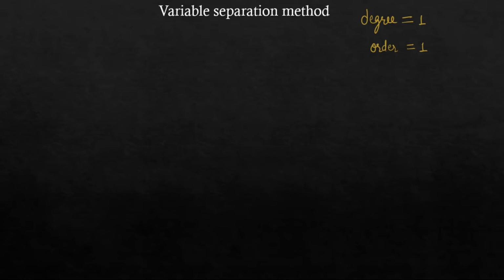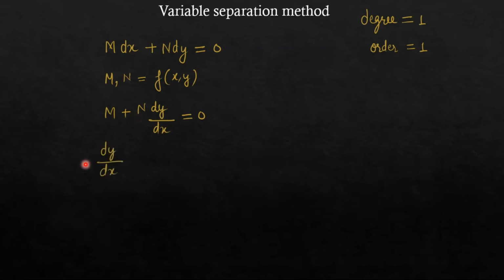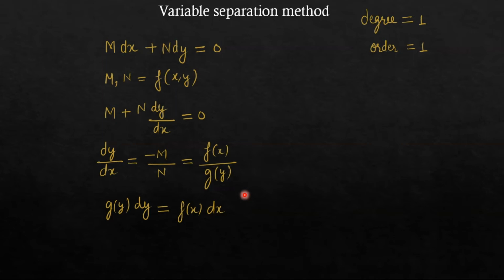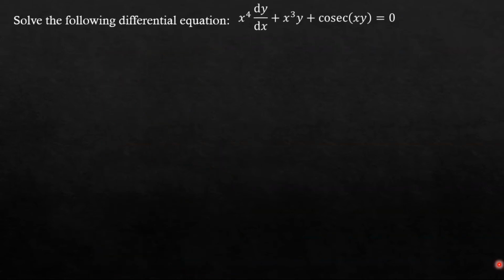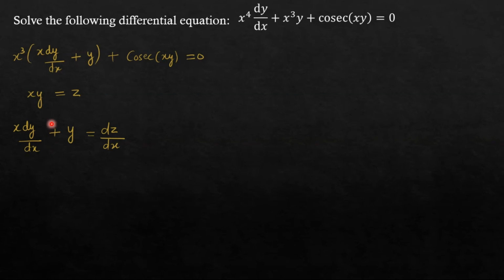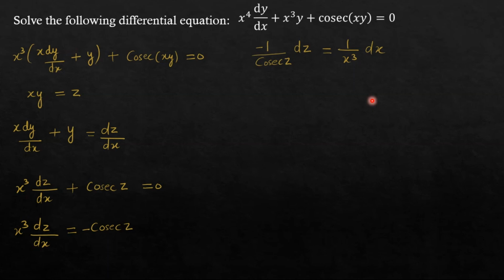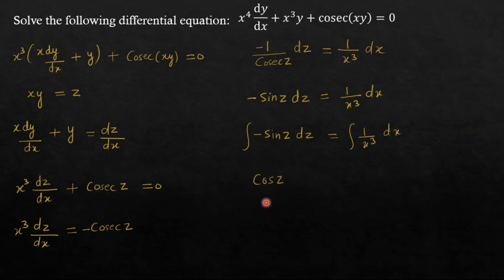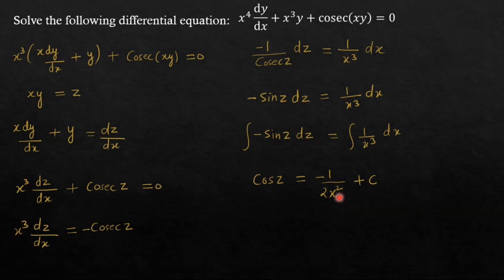Variable Separable Differential equation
"Separation of variables" allows us to rewrite differential equations so we obtain an equality between two integrals we can evaluate. Separable equations are the class of differential equations that can be solved using this method.